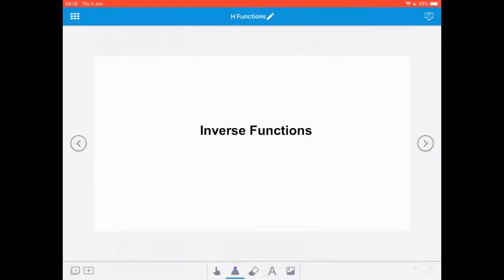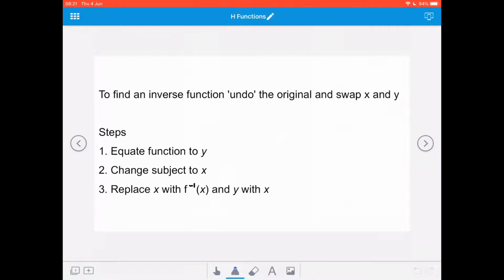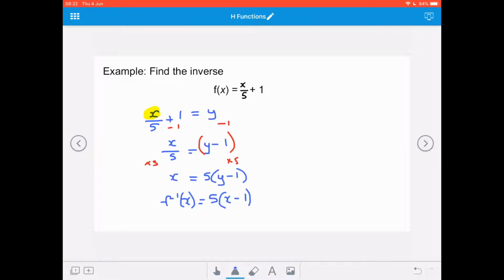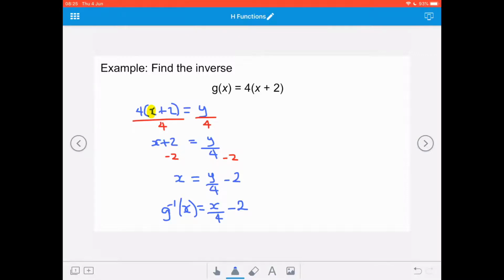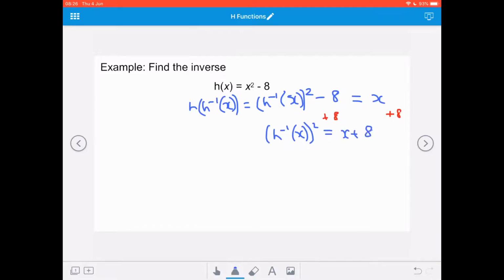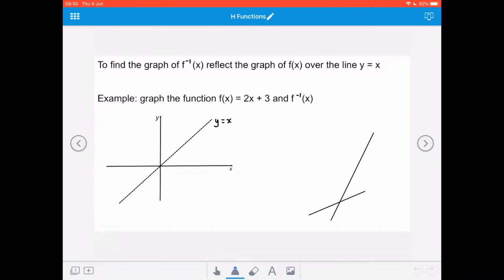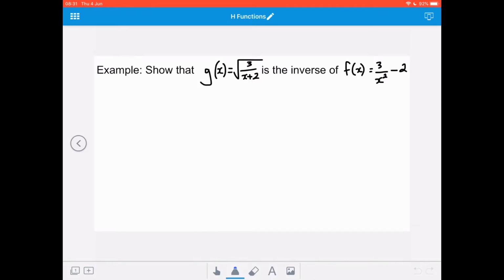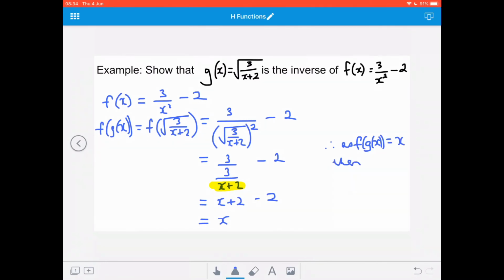H Functions 9 Inverse Functions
Higher Maths Functions
Proving one function is an inverse of another